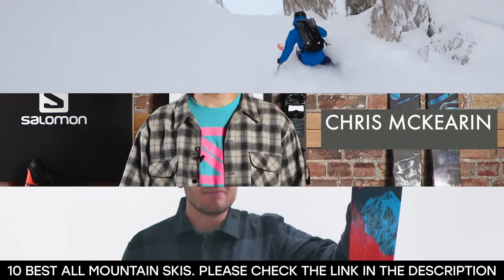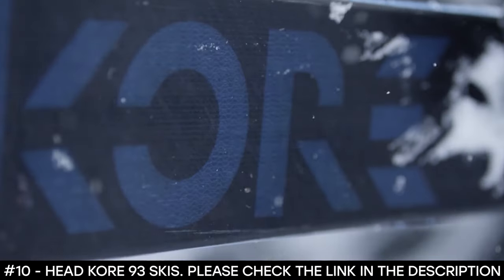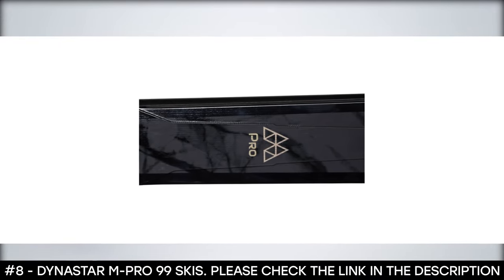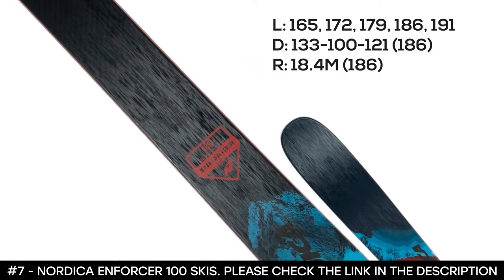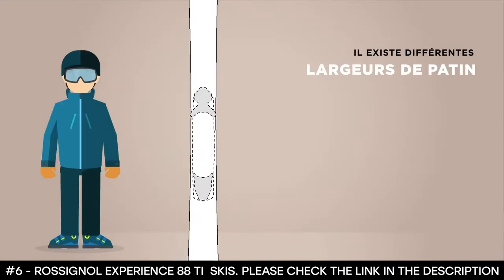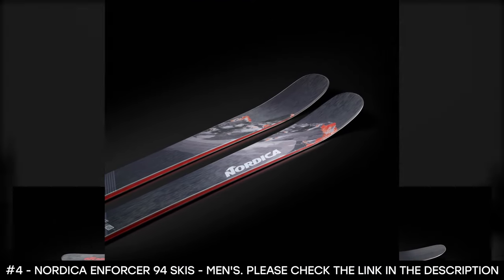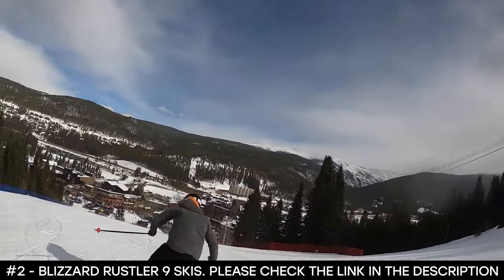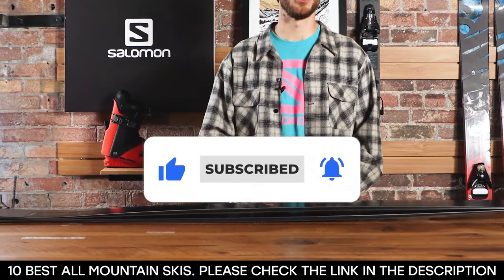BEST ALL MOUNTAIN SKIS: 10 All Mountain Skis (2023 Buying Guide)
Are you looking for the best all mountain skis in 2023?
✅1. Völkl M6 Mantra Skis
✅2. Blizzard Rustler 9 Skis
✅3. Line Skis Sick Day 88 Skis
✅4. Nordica Enforcer 94 Skis - Men's
✅5. Salomon Stance 96 Skis - Men's
✅6. Rossignol Experience 88 Ti Skis
✅7. Nordica Enforcer 100 Skis
✅8. Dynastar M-Pro 99 Skis
✅9. Black Crows Justis Skis
✅10. Head Kore 93 Skis

 If you are, your search stops here because we've got you covered. If you don't have time for the details, here are the top 10 all mountain skis in this video.

10 BEST ALL MOUNTAIN SKIS
Finding the best all mountain skis can take a lot of time. So, in this video, we will narrow down the top 10 all mountain skis on the market this year based on price, performance and durability.

Here you can find the best all mountain skis and we’ve checked their extra features. All you expect to do is watch the video and see what are the best all mountain skis for 2023.

The Völkl M6 Mantra Skis not only display effectiveness, but they also speak of class. This beautiful all-mountain ski features a tail and tip rocker with a camber shape in the middle.

It boasts of a 3D radius sidecut that allows the skier to switch from long arcs to short turns at will and at any speed.

The Blizzard Rustler 9 Skis is a versatile freeride ski that is perfect for any terrain. It is a rocker and camber type with a rocker at the tip and tail, and the camber in the middle. This makes it easier to handle and increases flotation.

It comes in a progressive wide body shape that is designed to be playful in softer snow. Its core is made from ISO, Poplar, Beech, Balsa, Paulownia Multi-Layer wood core.

The Line Skis Sick Day 88 Skis boasts of an early rise rocker type. This allows the tip and tail to lift away from the snow and bring the contact point closer to the center of the ski. As such, the ski's lift increases in deep snow which allows it to engage more quickly on hardpack.

Its rocker profile is 7mm for the tip, 5mm for the camber, and 2mm for the tail. It features the directional flex that provides power, stability, and high-speed control.

The Nordica Enforcer 94 Skis are smooth, playful, and perfect for any terrain. It is best used for downhill skiing and it is perfect for both powder and groomed ski terrains.

It features a tip and tail rocker built-in with Energy 2 Ti construction. It combines a wood core, carbon chassis, and 2 sheets of metal for a trusted ride that guarantees smoothness and stability.

The Salomon Stance 96 Skis is best used for downhill skiing. And it is perfect for groomed and powder terrains. With its 182cm waist width, you can enjoy a butter-smooth ride at any speed.

This all-mountain ski has double layers of Titanal on both sides of the core to improve hard snow performance. Thereby increasing precision, responsiveness, and edge grip.

The Rossignol Experience 88 Ti  Skis are a fantastic choice for pro skiers and beginners seeking a true all-mountain performance.
Checking out more snow reviews

allmountainskis allmountainski2023 globsurf all mountain ski 2023, all mountain skis 2023, all mountain skis, best all mountain ski